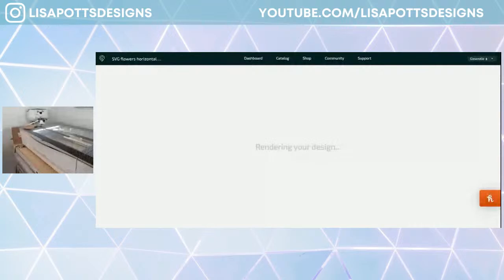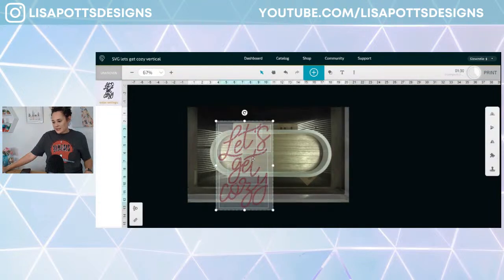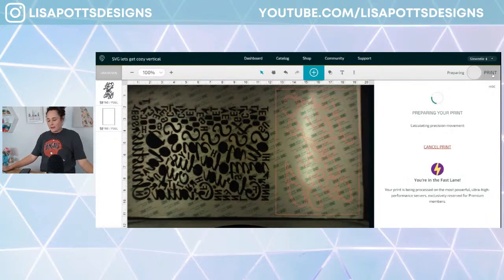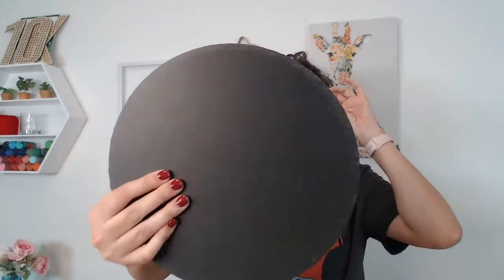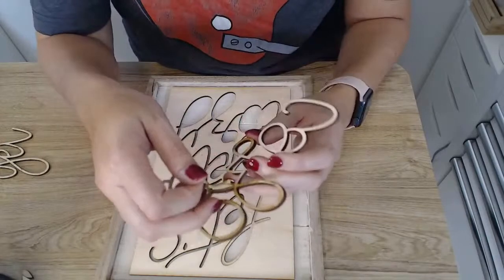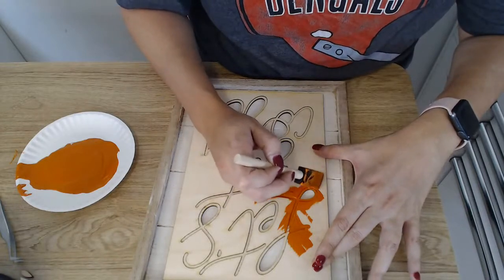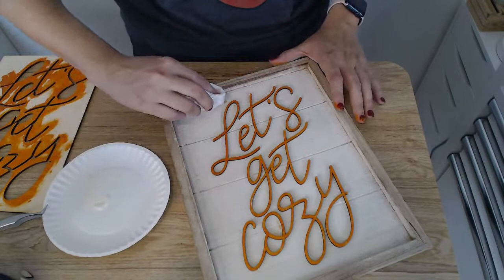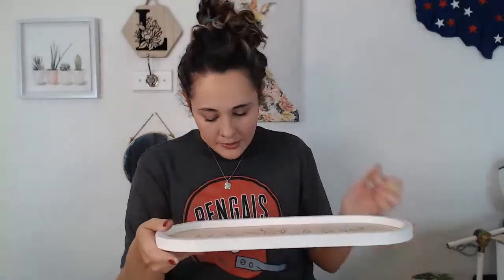Fixing Old Projects and Using Scrap Material - Thursday Night Glowforge Live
*Video starts laggy but improves about 7 min in.

It's time to use my scrap material and old blanks! This week we will attempt (one more time) engraving a small tray with the crumbtray out. Additionally, I'll be making a sign using scrap material from two years ago.

🍎 I offer one-on-one virtual training sessions!

PS - I sell finished items through my sister store, Two Sassy Gals!